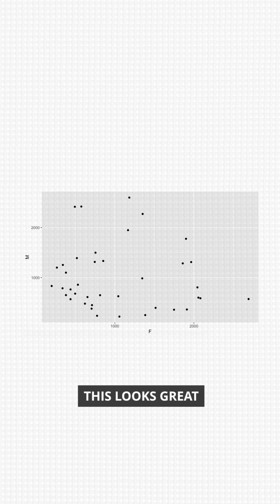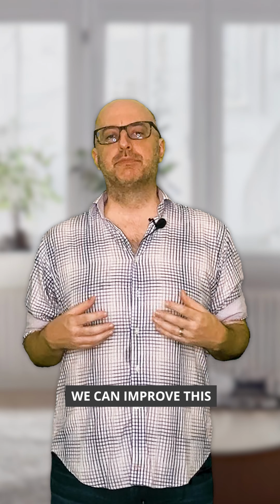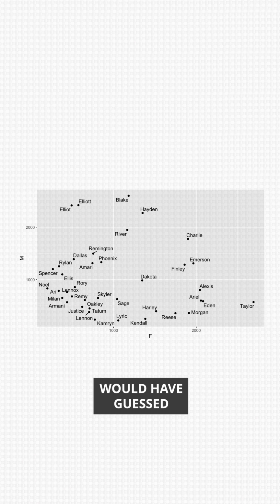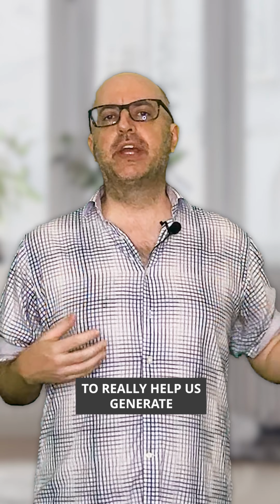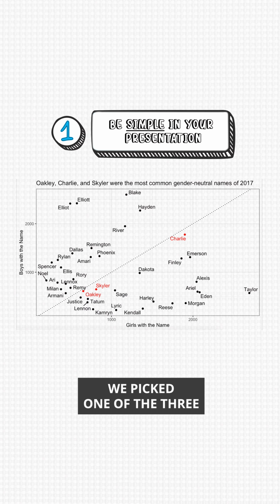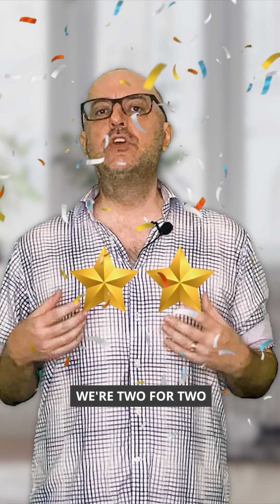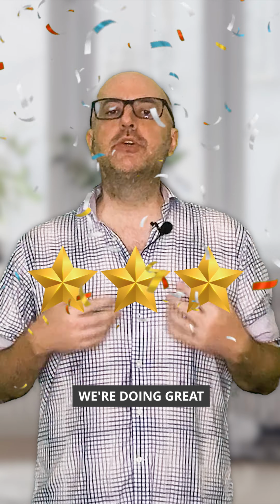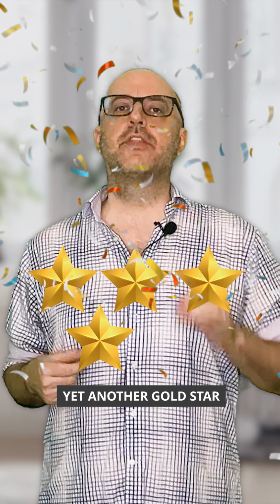Unveiling America's Most Gender-Neutral Baby Names While Learning ggplot! 📊✨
Discover the most gender-neutral baby names in America through a stunning scatterplot created in R with ggplot! 📈 Learn how to visualize data like a pro while exploring fascinating trends in naming. Perfect for data enthusiasts, parents-to-be, and anyone curious about the evolution of names. Don't miss this quick and engaging tutorial! 🎥